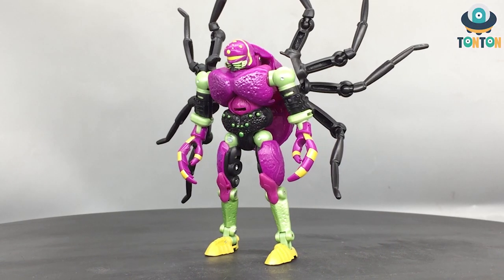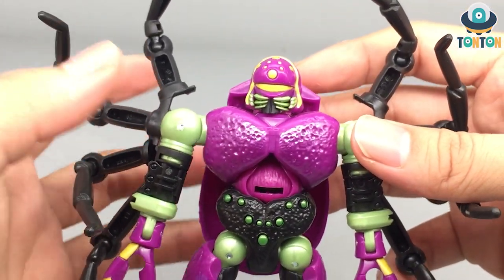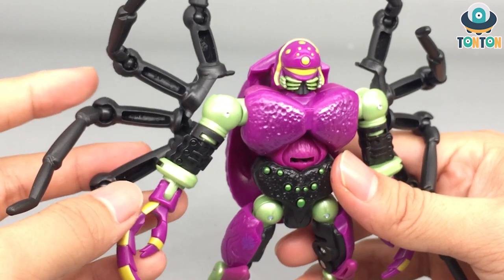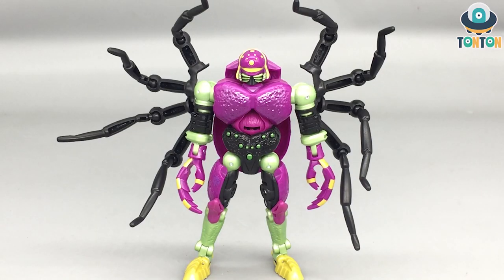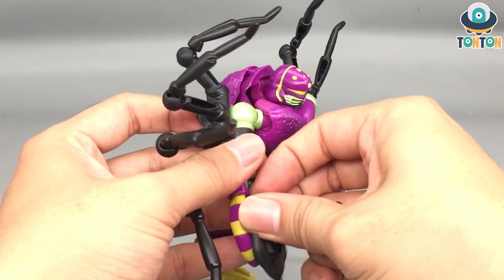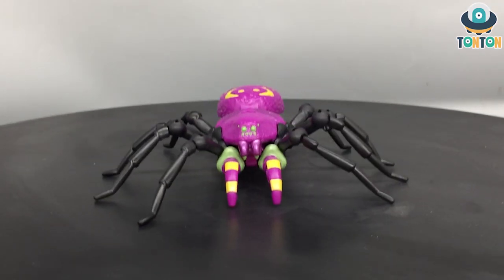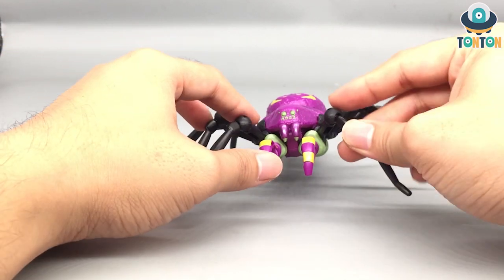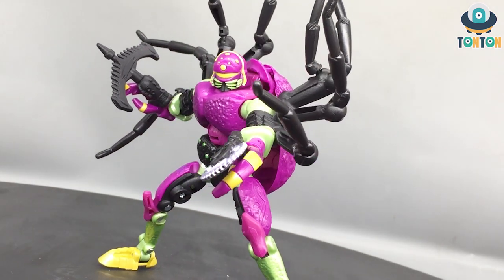Transformer LEGACY Deluxe Class Tarantulas Toy review